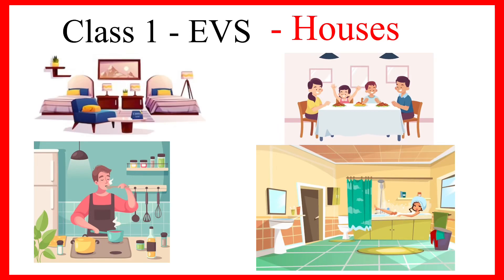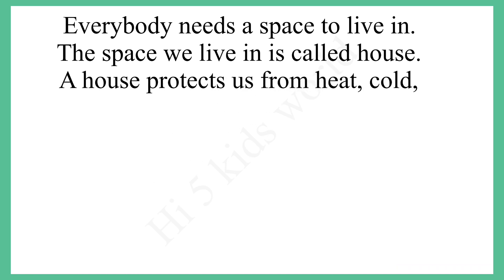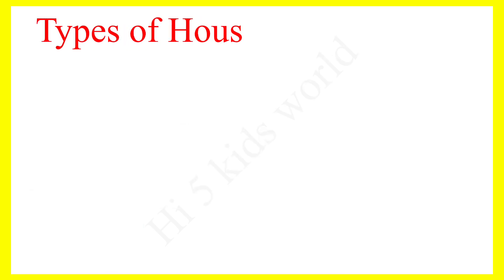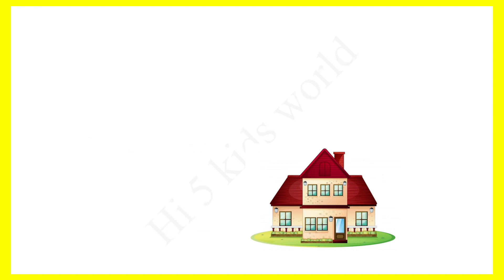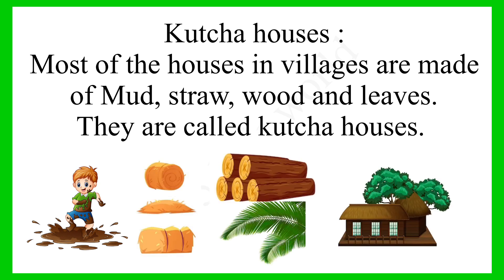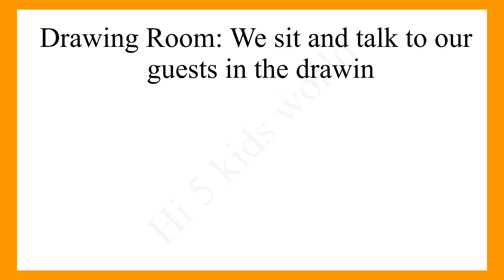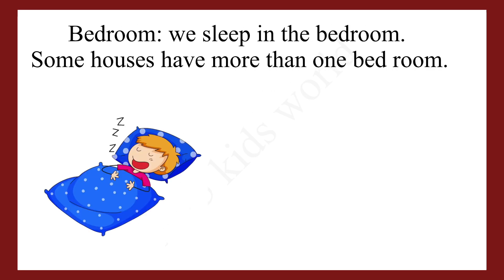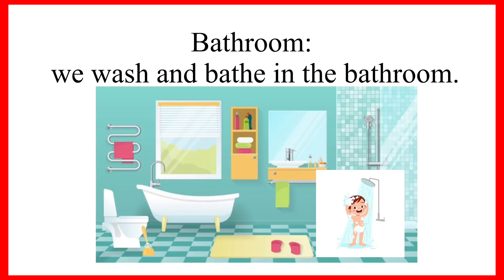Types of houses| Kutcha house and Pucca house| Different types of houses | Types of houses for kids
Class 1 EVS Houses || learn types of houses
Types of houses| Kutcha house and Pucca house| Different types of houses | Types of houses for kids I Importance of house
Types of houses, house we live in, diifferent houses, My home